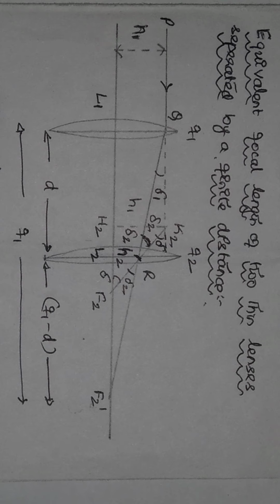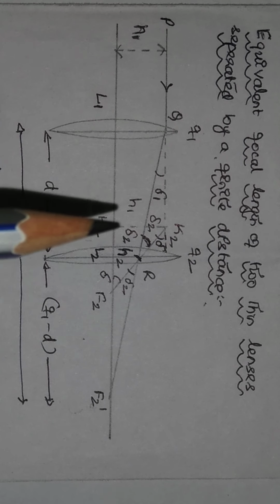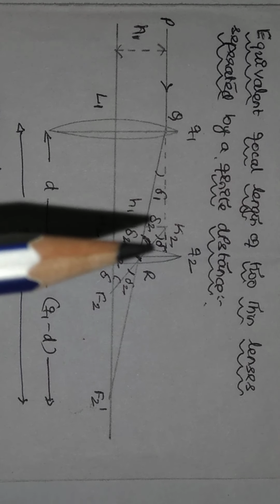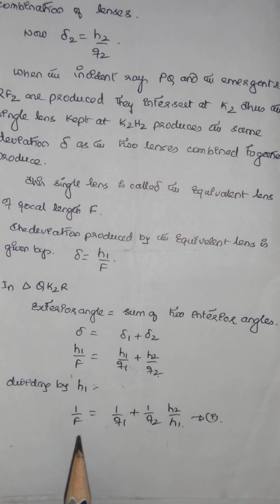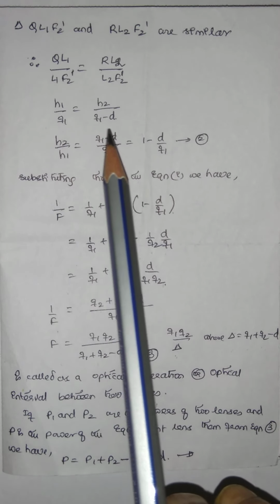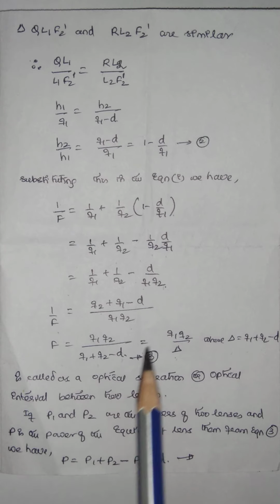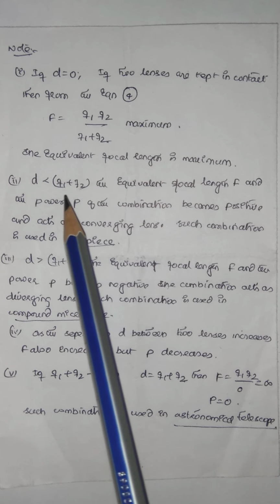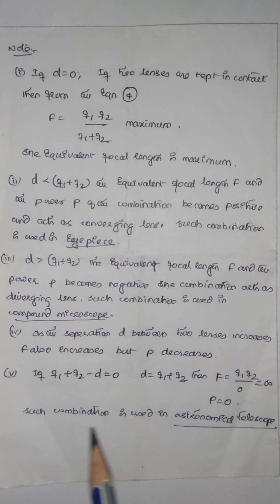Lecture - 5 Equivalent focal length of two thin lenses separated by a distance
B.Sc. 4th Semester Physics Lecture

Regards
KARANAM AJITH NARAYANA RAO
Asst. Prof.
Vijayanagara College
Hosapete